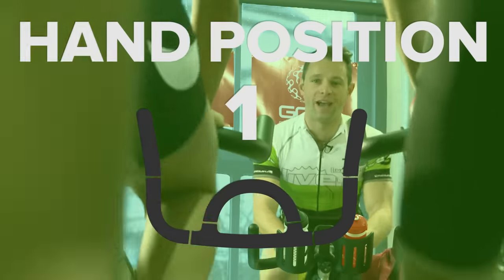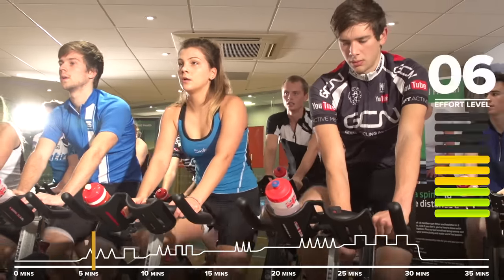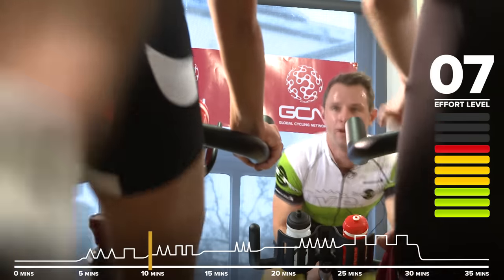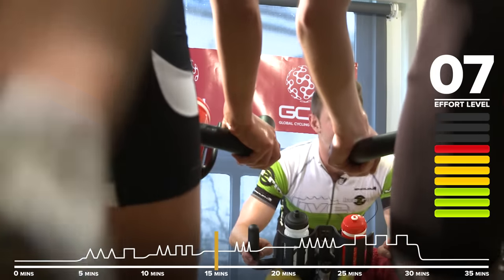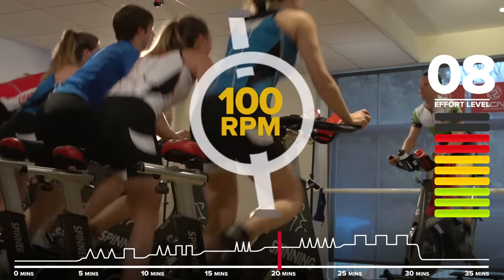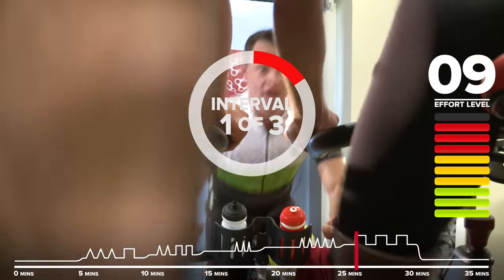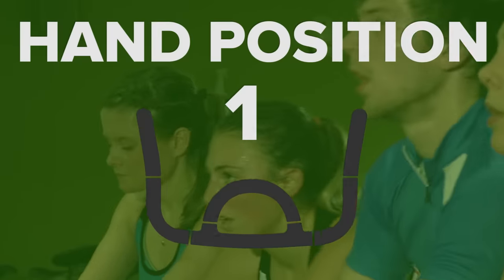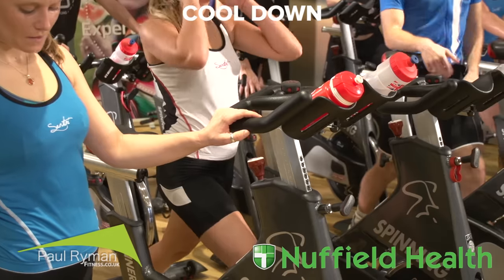HIIT - 35 Minute Cycle Training Workout - Hill Training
This indoor cycle training video is a 35 minute HIIT (high intensity interval session) which is designed to help you improve your fitness.

Get fit with GCN! Increase your fitness and your climbing ability with this short indoor training session for turbo trainer or static bike. Designed to replicate a good session climbing big hills, this session is a great workout for the legs, core and of course to improve cardiovascular fitness. If you're not sweating buckets at the end, you're not doing it right!

If you want to contribute captions and video info in your language, here's the link to help out 👍